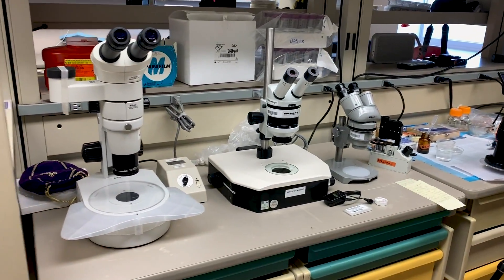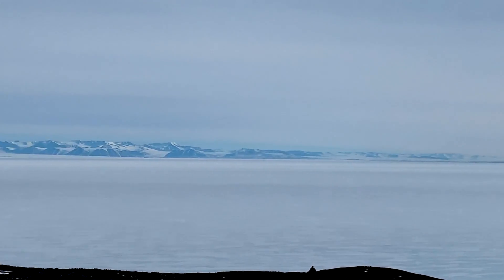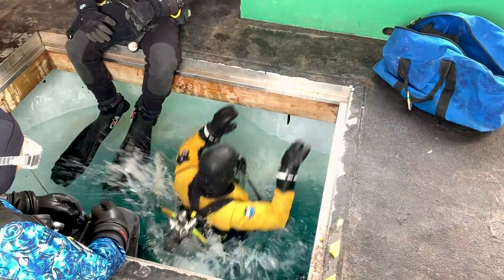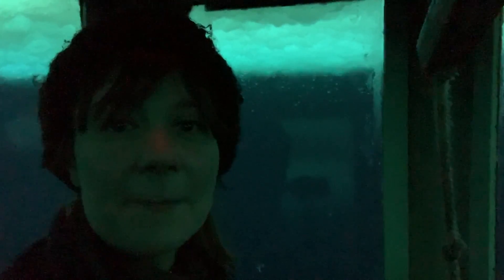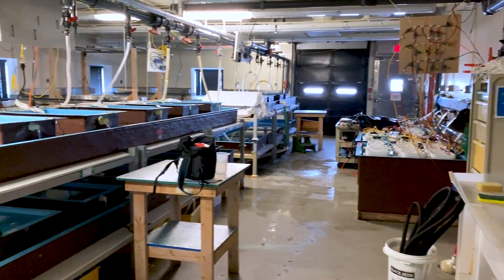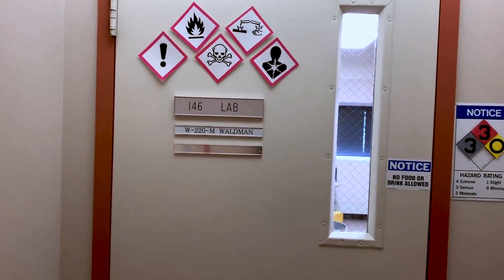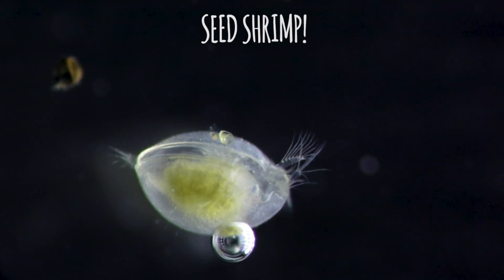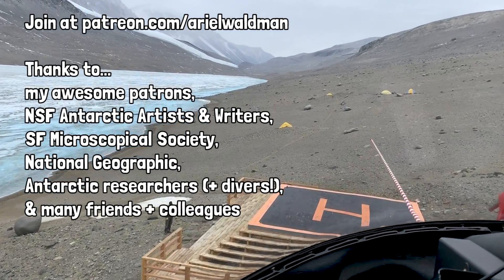Antarctica under the ice - Episode 2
As part of my 5 week expedition in Antarctica to film extremophiles, I joined Antarctic divers in going deep under the sea ice to explore the weird wonders of the Southern Ocean.

Thanks to all my patrons, the NSF Antarctic Artists & Writers program, the San Francisco Microscopical Society, National Geographic, and the many Antarctic researchers (and divers!), colleagues, and friends who helped make my Antarctic expedition happen.

And a special shoutout to:
Alex Rokholm, Alyson Hutchison, Andrea Connell, Brooke Schreier Ganz, Carl Nielsen, Christopher Milton, Colin Richardson, Daniel Catt, Doug Sinclair, Dr. Scarlett, Dr. Shane Tilton, Eric the Baker, Francois Varas, Houra Rais, Indi Rapsey, Jason Coyle, Jason Shupe, Jason VanNimwegen, John, Karen Lopez, Katie Summers, Khalil Sehnaoui, limor fried, Lisa Ballard, Lisa Crotty, Loretta Whitesides, Martin Bogomolni, Matt Biddulph, Matthew Cashmore, Matthew Reyes, Mike Youens, Nathan Bergey, Nick Pinkston, Octavian Voicu, Quinn Emmett, Richard Gipson, Robertson S. O., Sam Richardson, Suzanne Leibrick (@inannamute), Terence Mitchell, Ting-Ju Chen, Trevor Flowers, victor osaka, victor osaka, Wesley Swingley, and William Waldman.